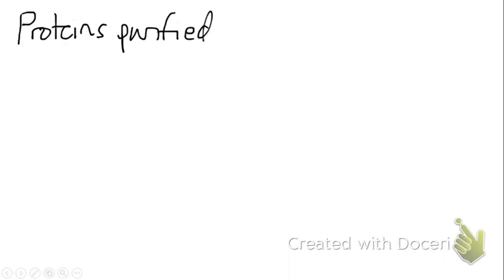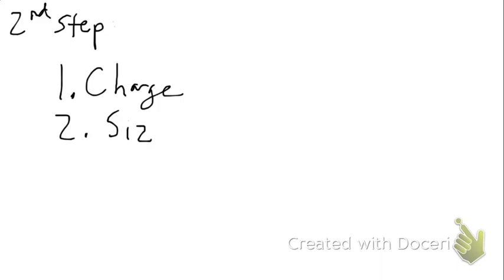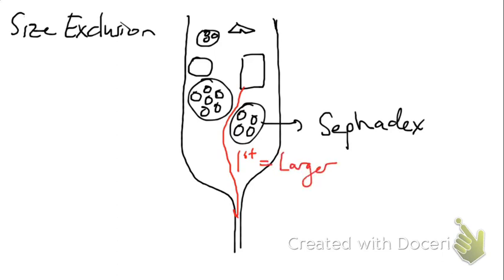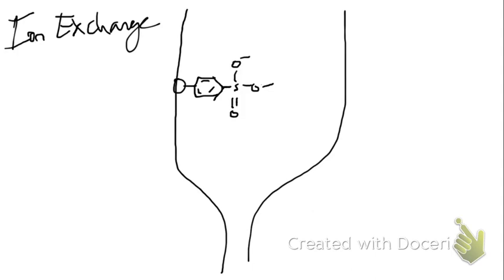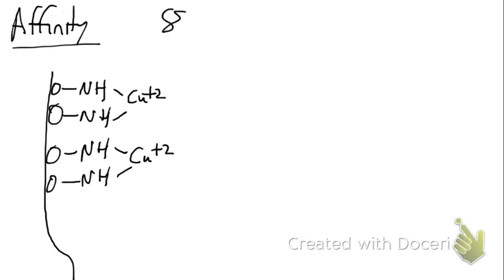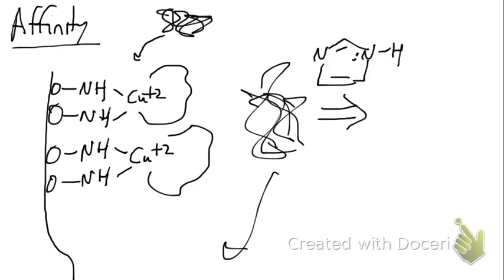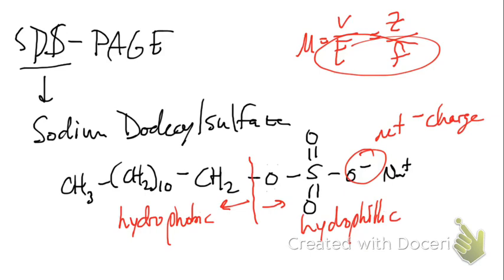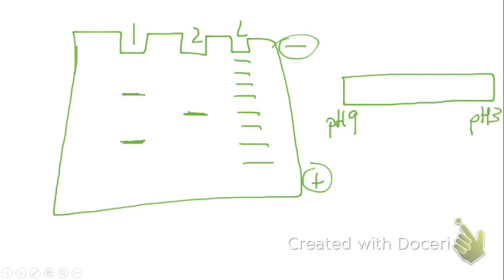Amino Acid Part 3: Protein Purification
This video details the ways to purify a protein and study it.